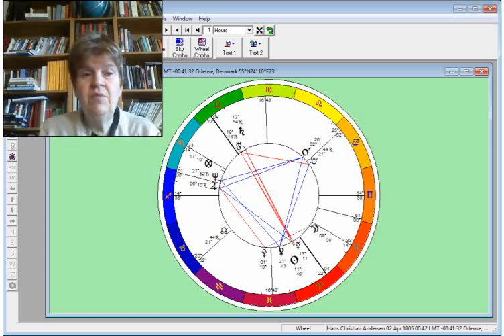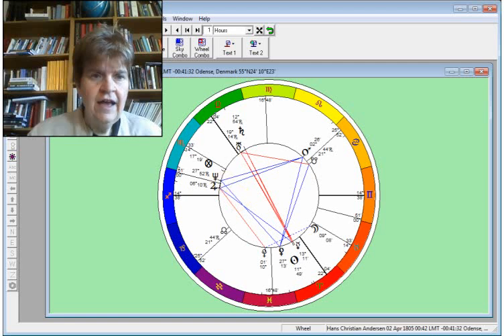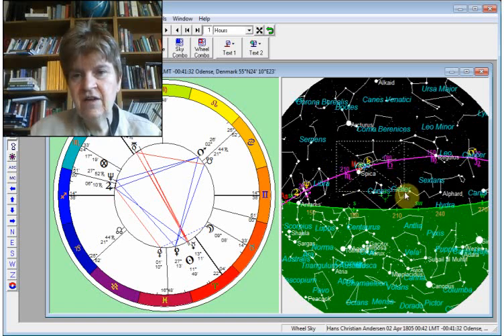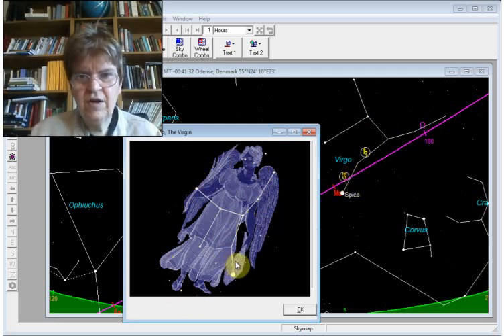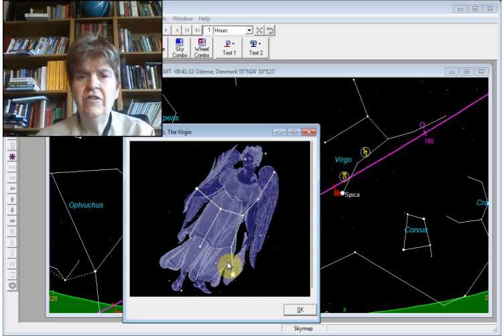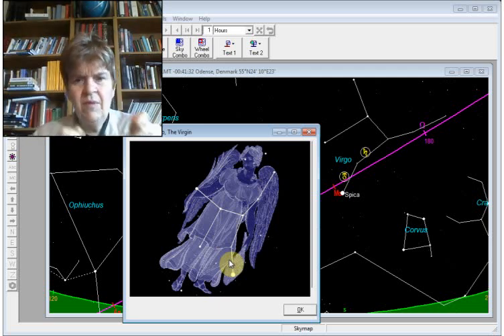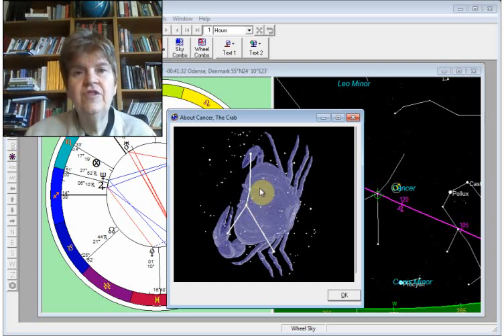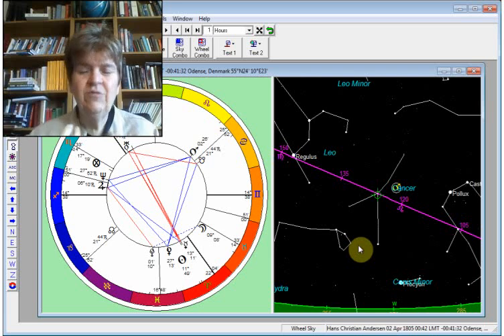Brief Introduction to Visual Astrology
Bernadette Brady looks briefly at the chart of Hans Christian Anderson and his natal sky map.